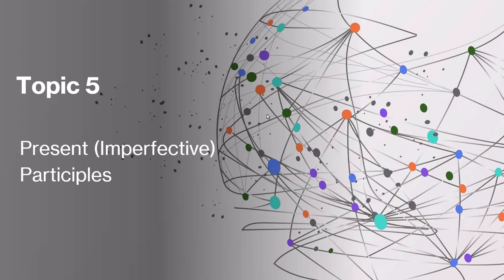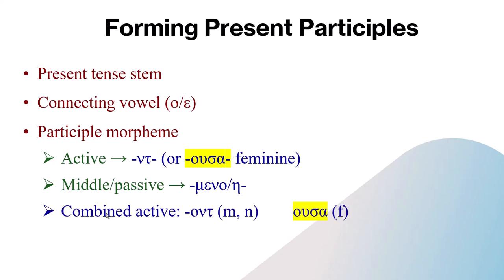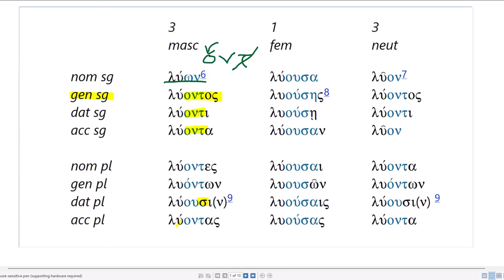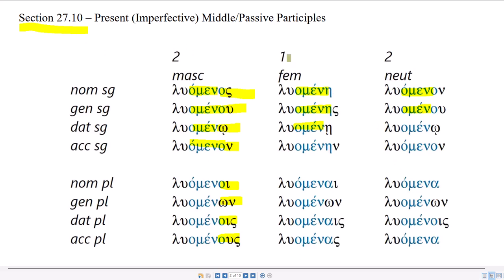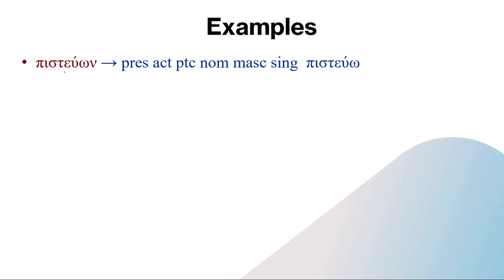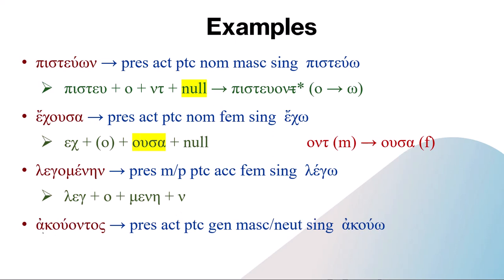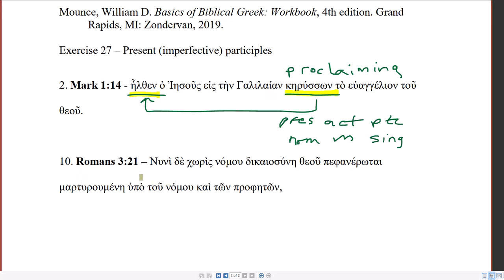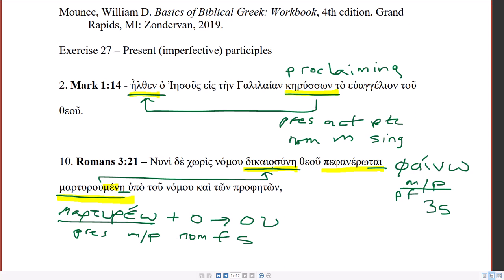Elementary Koiné Greek Level 2 - Lesson 5: Present Participles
Introduction to present tense participles, focusing on morphology and the functions and meaning of participles, and providing examples.